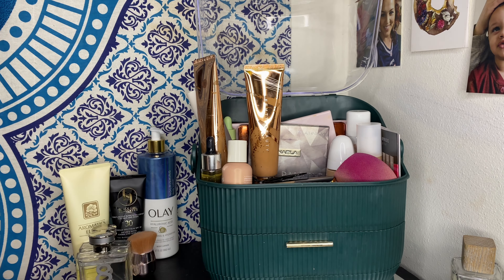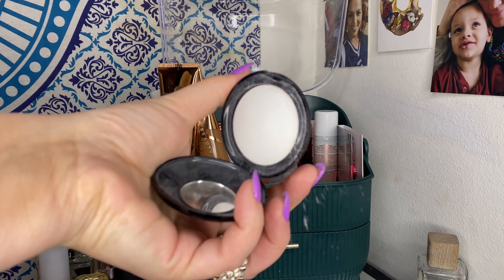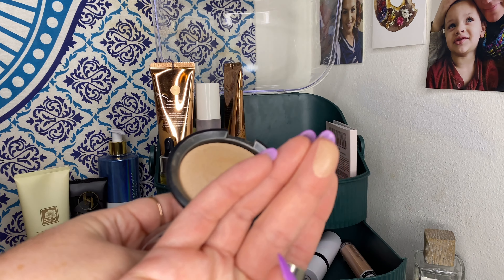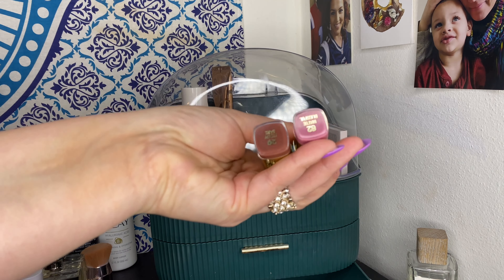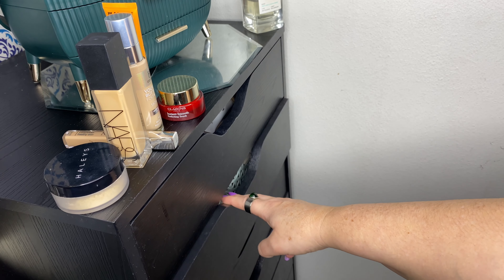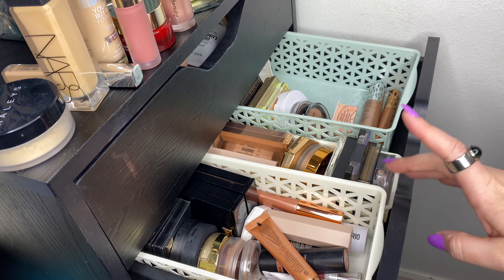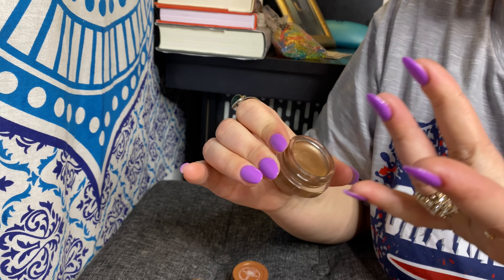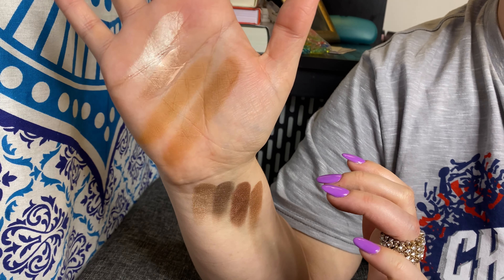✨🍩 The first shop my stash of 2022!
You know what time it is. I’m so excited to use this selection of products! Enjoy, beauties 😘